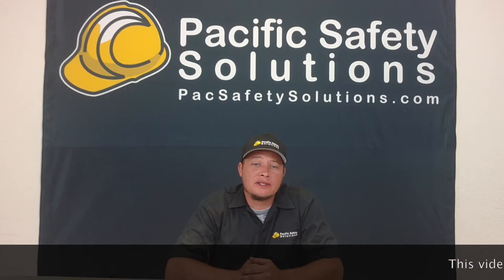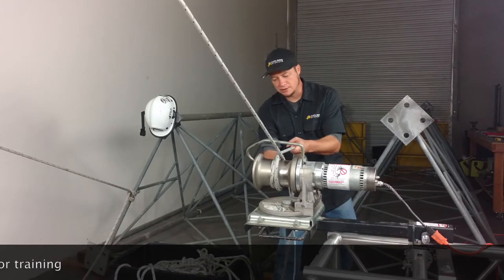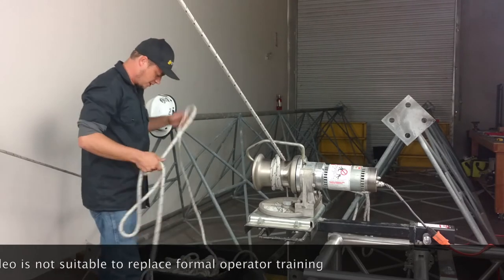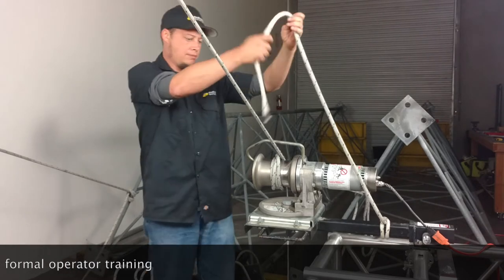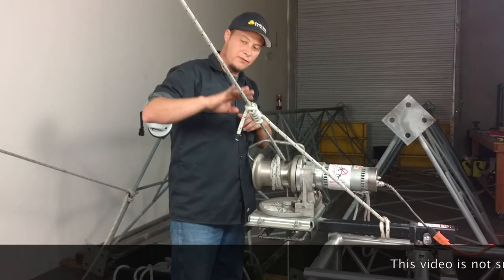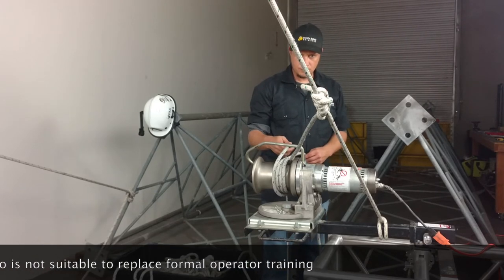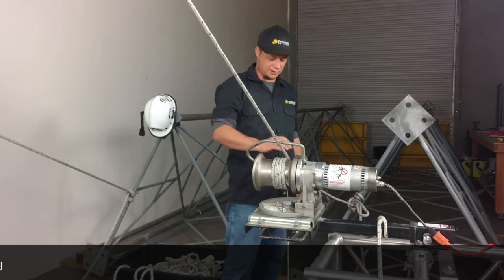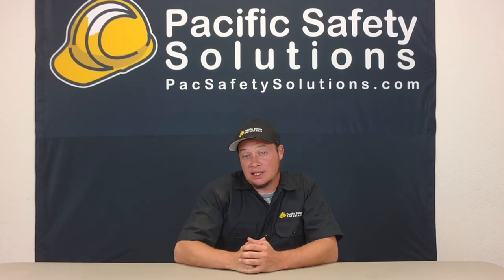Capstan Hoist Demo